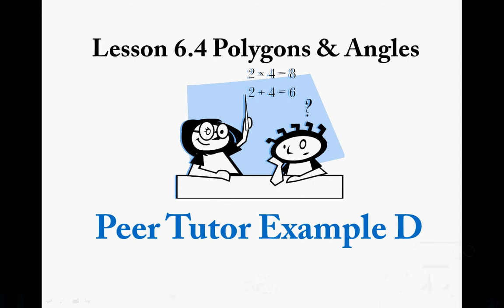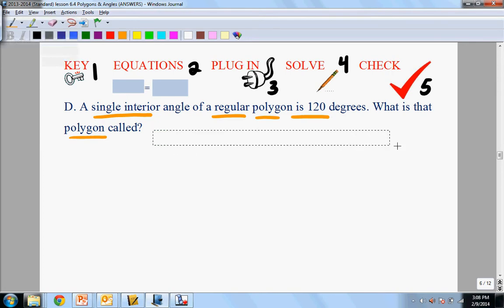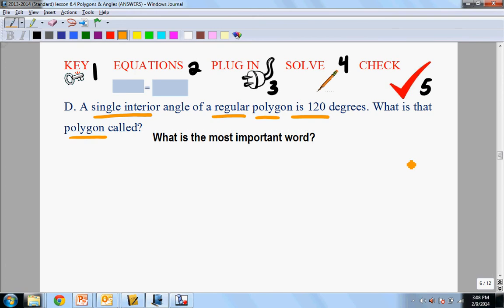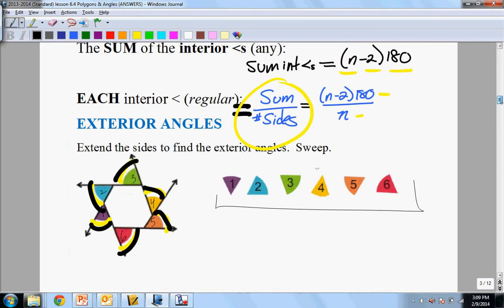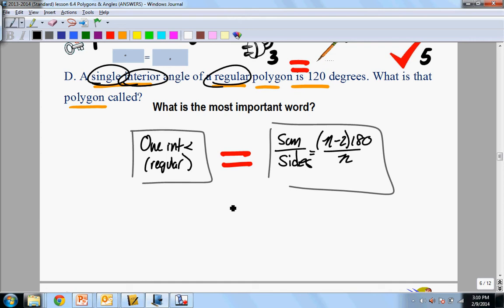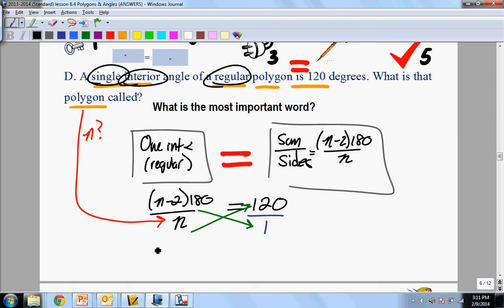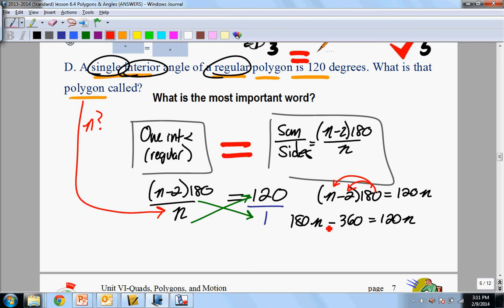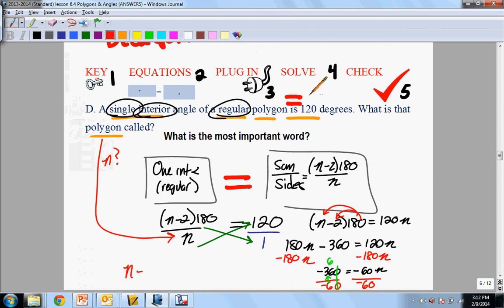lesson 6 4 example D